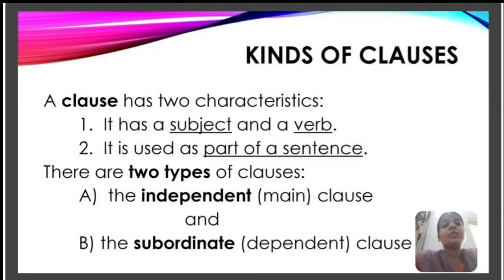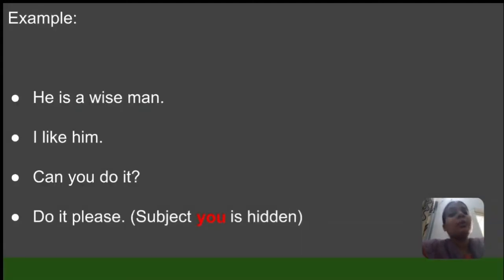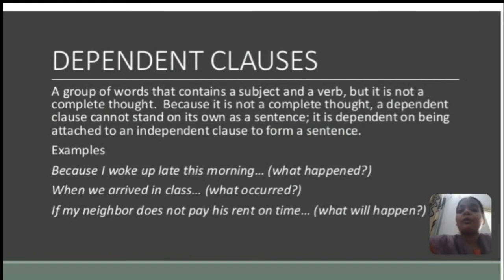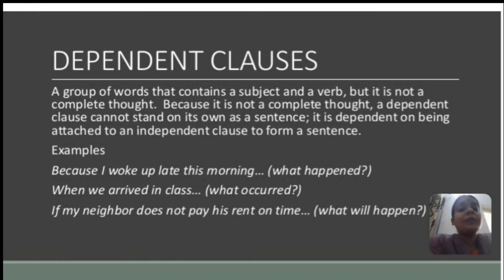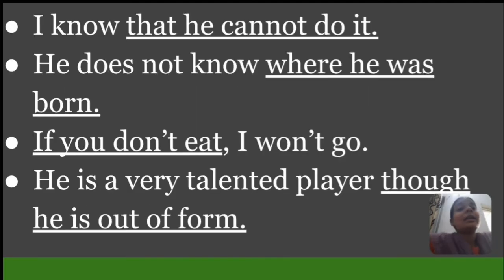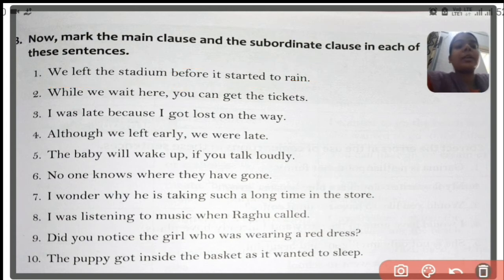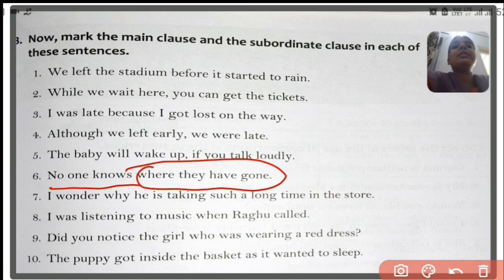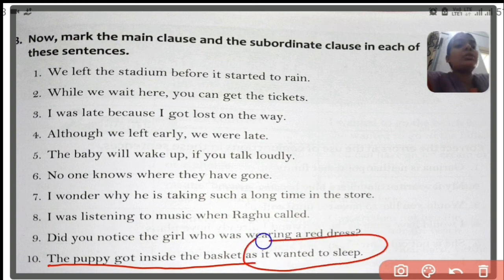Clauses || Kinds of clauses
watch videos related to phrases